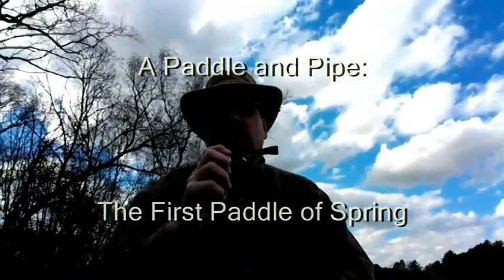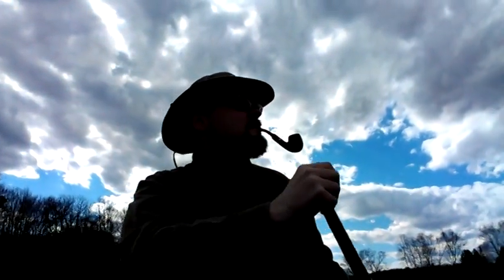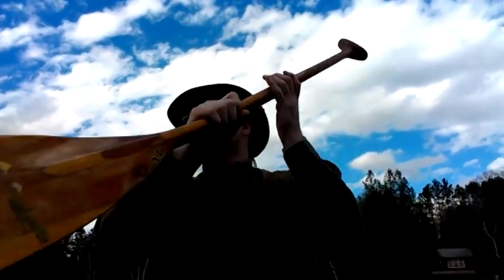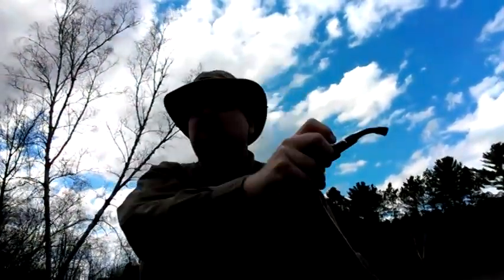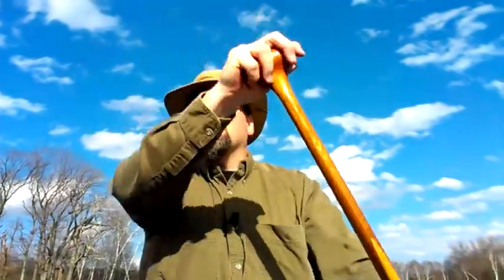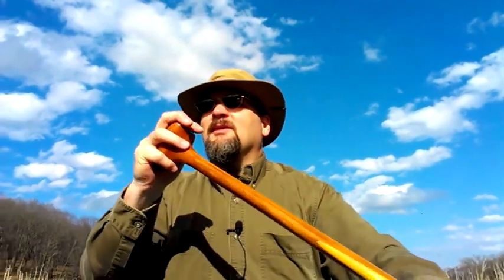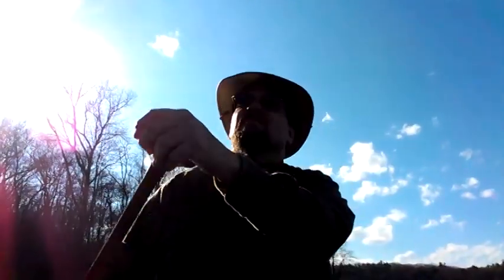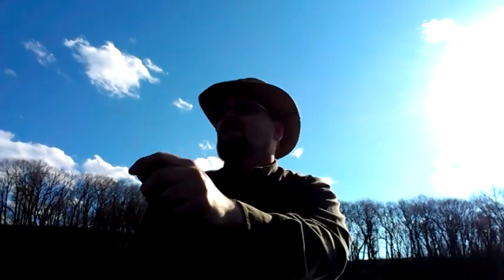A Paddle & Pipe: The First Paddle of Spring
An exceptionally long video of a solo canoe day-trip on a beautiful spring day.  Sounds of Spring abound along the river, with an occasional bird sighting.  However, video imagery is fixed and rather lacking and the sound is muffled.  You've been warned.  I hope your pipe is full as you begin this journey.

The pipe: An unlabeled German-made briar pipe.

The leaf: Peter Stokkebye's English Oriental Supreme.  From TobaccoReviews.com, "this classic blend brings together the finest mellow Georgian Virginias, Black Cavendish, Mexican Burleys and Cyprus Latakia, while evoking an exotic flair uniquely its own. This distinctively non-aromatic blend produces an astonishing array of refined flavors ranging from mild to medium strength".